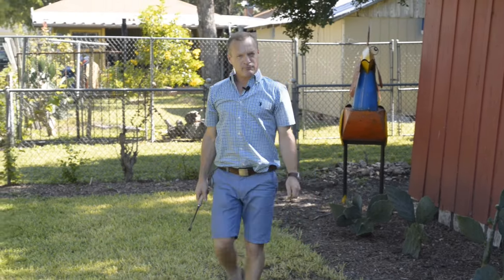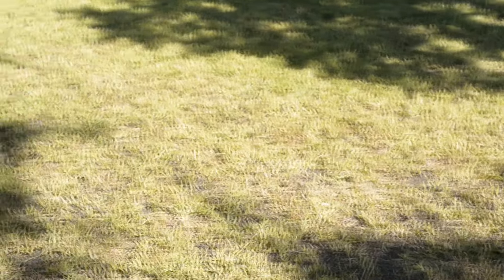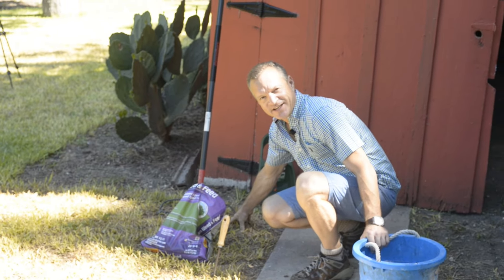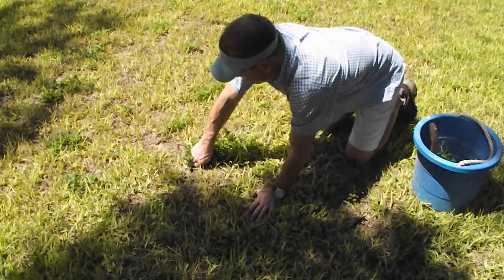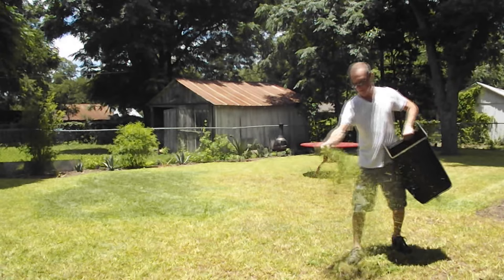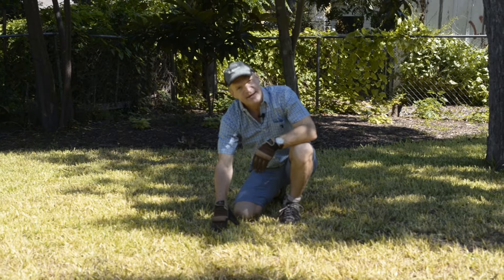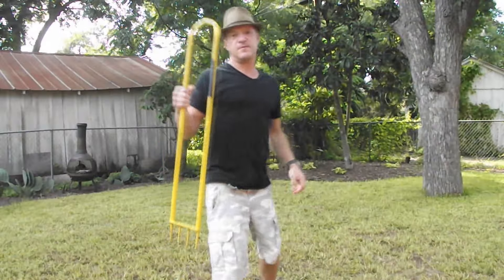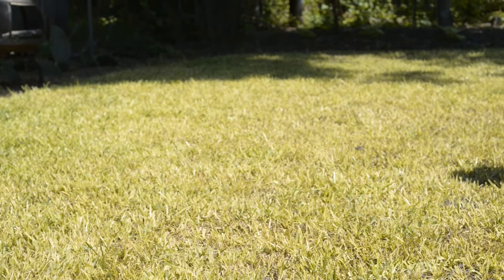Good Grass Gone Bad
In this episode Joe Carmack takes on a yellow grass lawn that’s weed filled and fungal infected using garden hack know how for getting rid of weeds, pulling weeds by hand, aerating soil and using aerator tools and fertilizing with grass clippings to return his St Augustine grass back to emerald green.